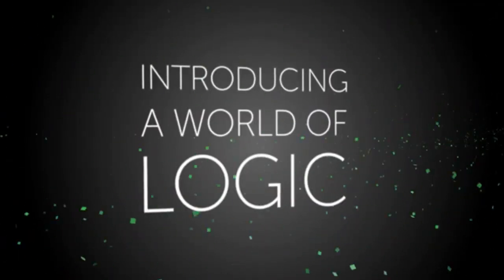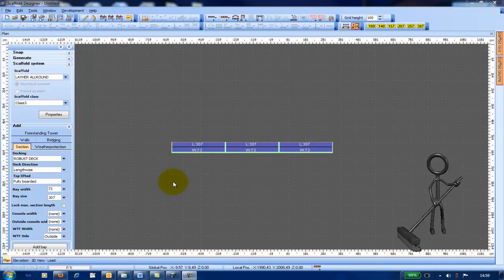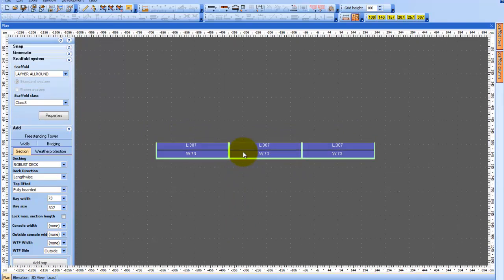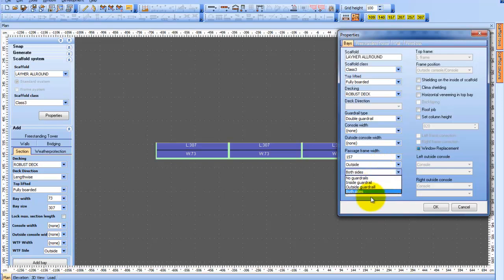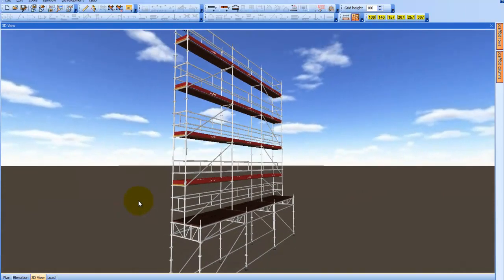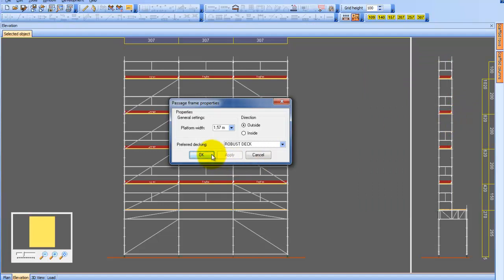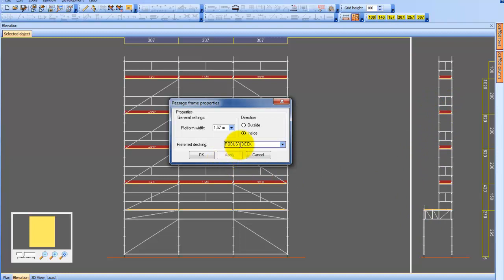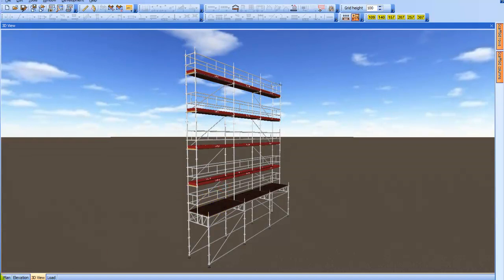Using passage frame on scaffold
In this video we will demonstrate how to work with passage frame on a scaffold, we will also show set different kind of properties on passage frame.